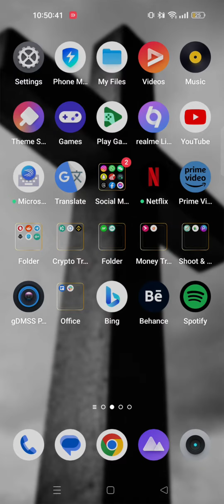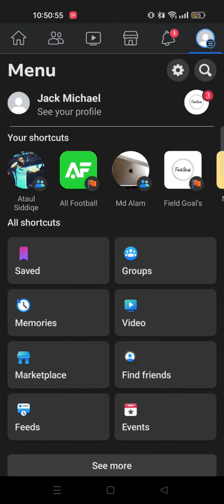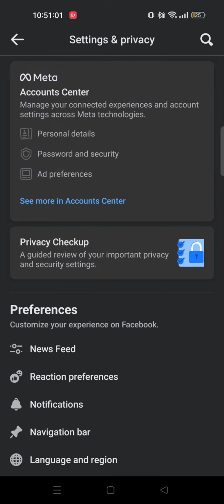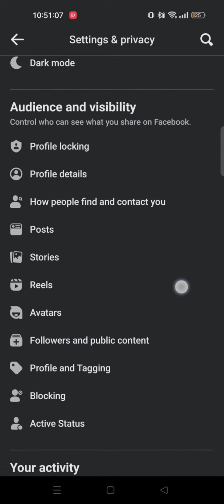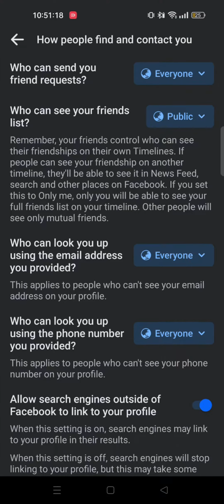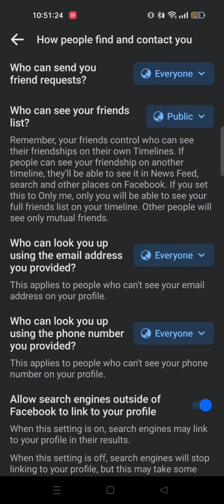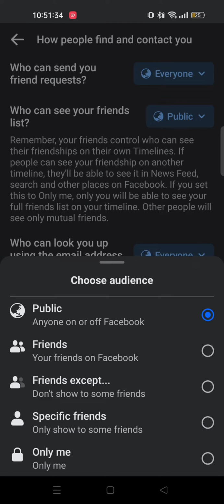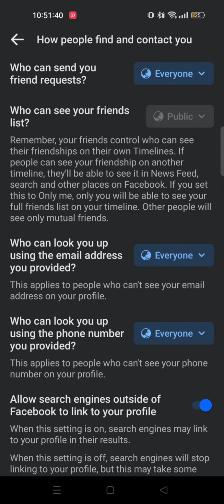How To Hide Friends List On Facebook (2023)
Discover the latest method to protect your privacy on Facebook in 2023! In this step-by-step tutorial, we'll guide you on how to hide your friends list on Facebook effectively. Keep your connections private and secure. Watch now and take control of your online presence!